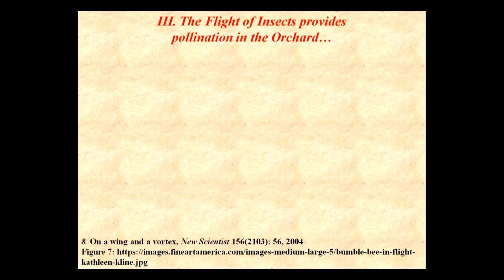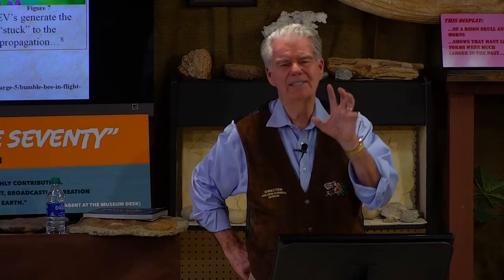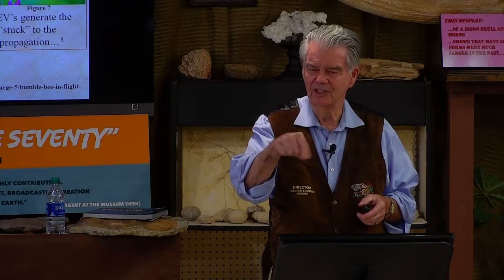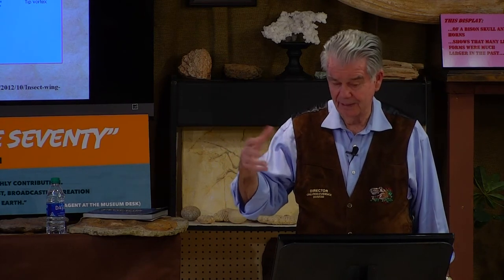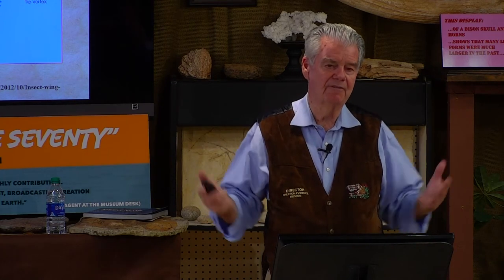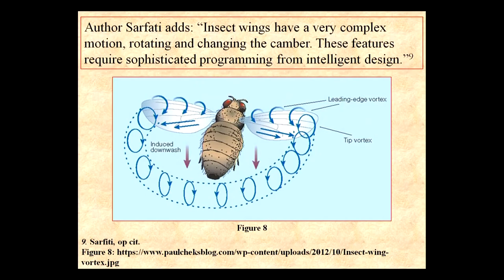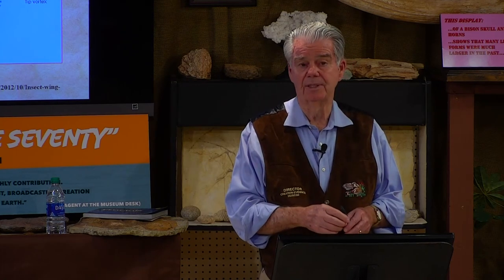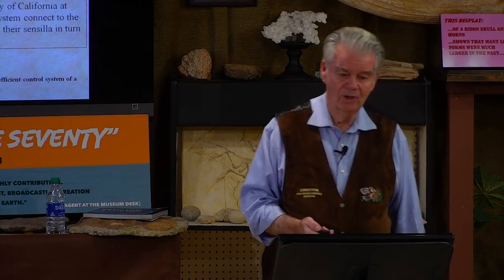How Do Insects Fly?